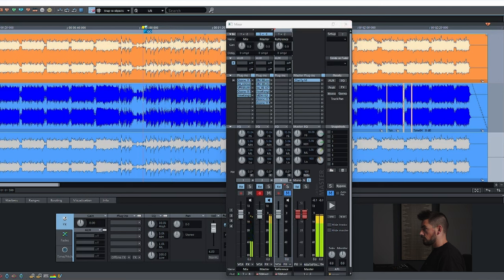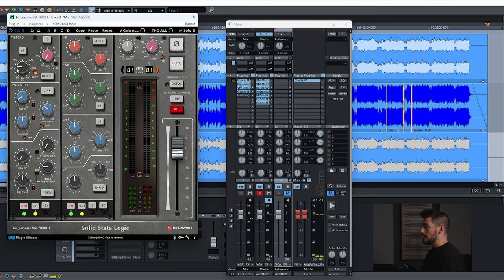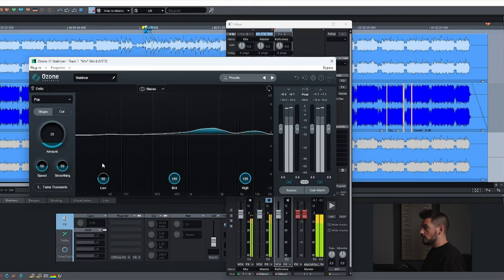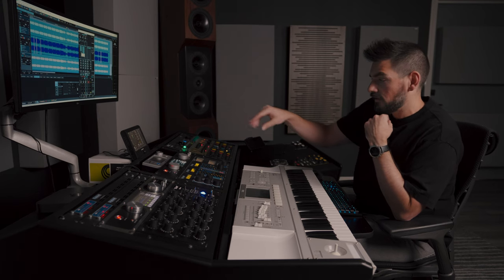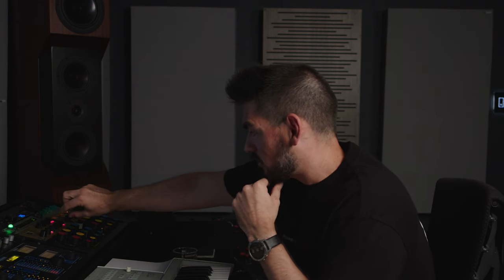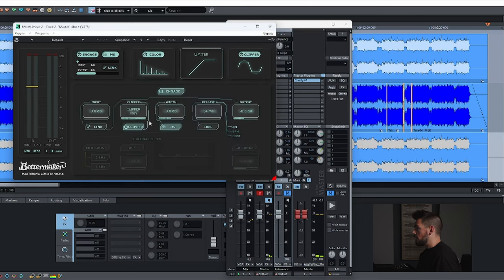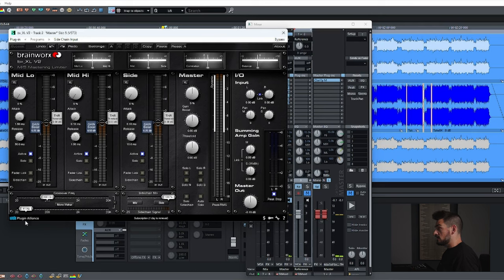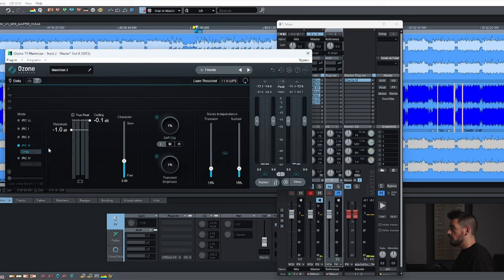Sequoia Pro 17 | Nicolas de Porcel's mastering workflow video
Dive into the magic of music mastering with Nicolas De Porcel, owner of Million Dollar Snare!

In this exclusive video, he unveils his unique mastering process, taking you step by step through the intricacies of using stabilizers, analog processors, and the unparalleled power of Sequoia Pro!

Watch as he adds that million-dollar touch to a track crafted by amazing creators. 🎚️✨